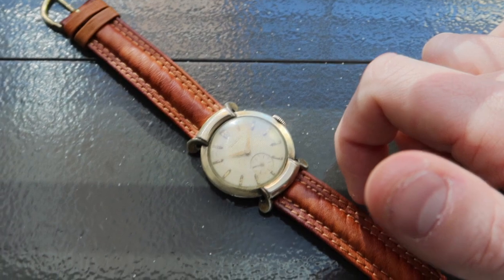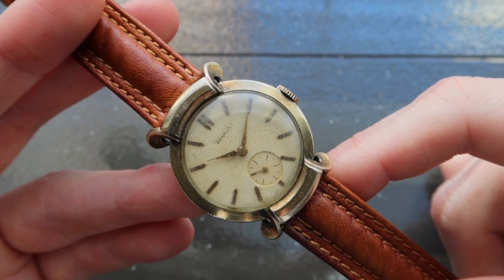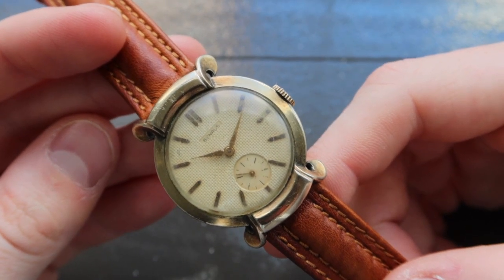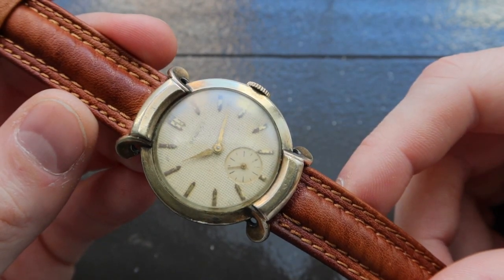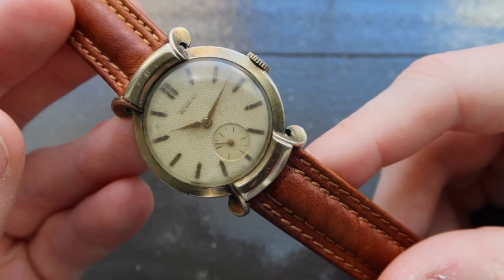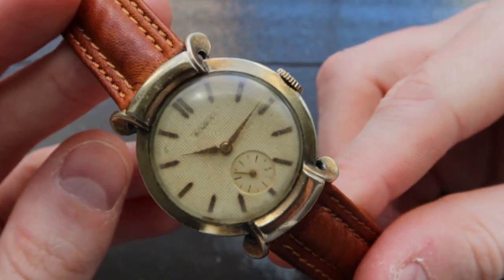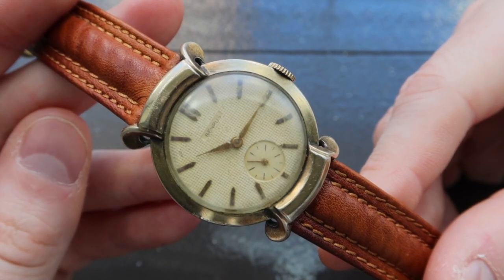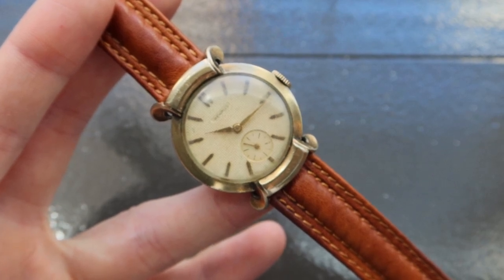Fancy and Unique, The 1950's Benrus Time-Only with Honeycomb Dial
Creativity in case design has been an extremely popular trend in collecting over the last 12 months. Although, there are many collectors that collect watches exclusively with cases that do not fit into the norm of case design. The one of the era’s of extreme creativity in case design was the 1950’s, although the 60’s and 70’s also had designers pushing the boundaries. Today, this could really be equated to some of the independent watchmakers who are reimaging watch cases.

Benrus was a brand that pushed the boundaries of traditional case design in the 1950’s. Benrus was founded in 1921 in New York by Benjamin Lazrus and his two brothers and took its name from the first syllable of his name and the last syllable of the family name. The three young men combined $5,000 in savings and started importing Swiss watch movements and casing them in New York City. They headquartered the fledgling company in the iconic Hippodrome building, nestled in the jewelry district and what is known to still be the “heart” of the City. Today, the company’s headquarters remains in the same location.

While the headquarters remain the same, Benrus does substantial amount of manufacturing in Switzerland. Benrus owns a factory in La Choux de Fond where watch movements are assembled. This was also the first major Swiss company that was run by a women.

Throughout their history, they produced significantly historic watches, like the Airman watch with it’s cut-corner case, their art-deco style full calendar watches, and the Sky Chief. The company also was extremely involved with World War II which lead to a huge amount of growth for the company. Benrus manufactured watches for serviceman, and also worked closely with the USA military to produce timing devices for use in bombs and weapons.

The Benrus covered today is a time-only piece with a beautiful honeycomb dial. Although some research is documented online about historical Benrus watches, There is sparse information about this particular piece. This Benrus was manufactured in the 1950’s. The watch has a 10k gold filled case that is 32mm in diameter. The case stands out because of its lug design. The watch features hooded lugs, that then twist seamlessly into the brown leather strap. The watch features an incredible honeycomb dial that has developed a warm hue over time. It has gold applied hour markers and signed Benrus name. The watch features its original crystal that has some light scratches. The watch runs on the caliber DN21 movement, based on the ETA 1280 movement.

The watch has an incredible presence on the wrist. Even the way the lugs sit on the wrist leads to an interesting experience for the wearer. It also is eye-catching - it is not the typical shape of a watch and so the eyes are drawn to it. With a closer look, one sees the honeycomb dial. Honeycomb dials were extremely popular during the 1950’s and is a technique whereby a pattern is applied to the dial using machinery, often referred to as ‘tapisserie’ ante litteram. This dial pattern can be seen on many vintage watches including vintage Omega’s and vintage Rolex Explorer’s.

Watches tell stories. By the way they look and the adventures they go on. Although documented history of this particular reference from Benrus is hard to find, what isn’t hard is to wear this incredible watch. The lugs and honeycomb dial make wearing this watch exciting and such a pleasure.